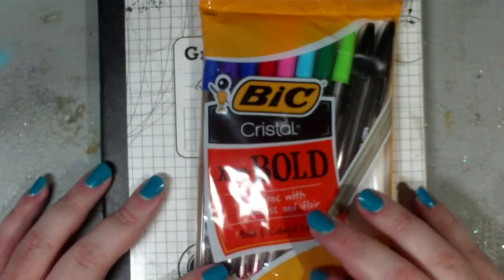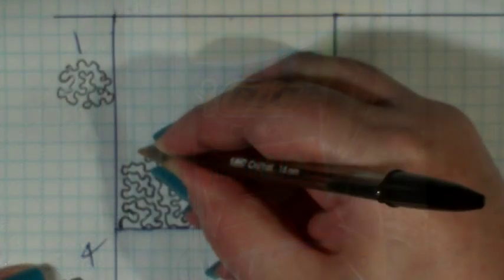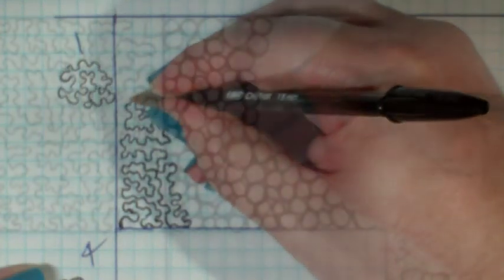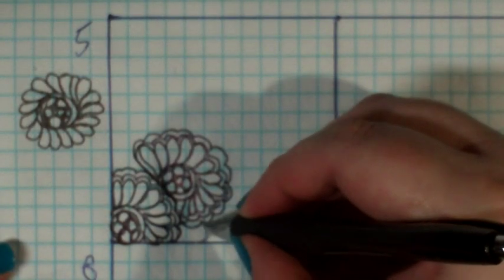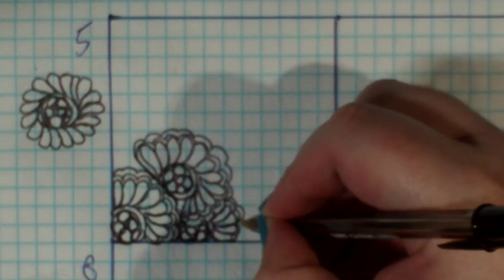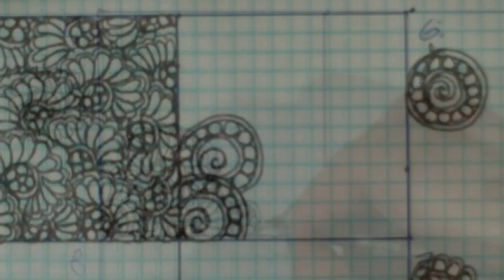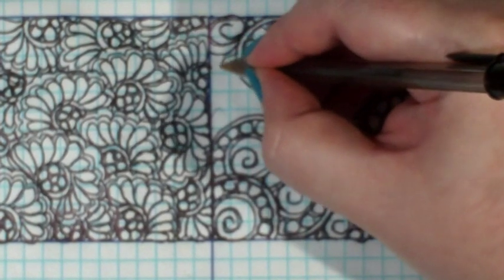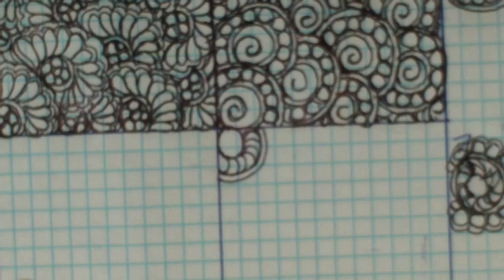50 Fabulous Fills Vol. 1 Trailer.